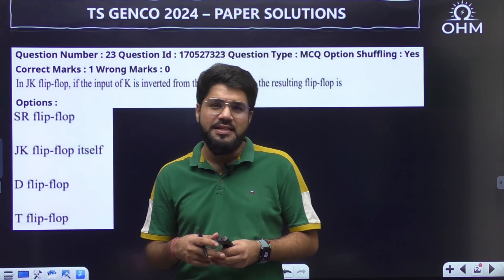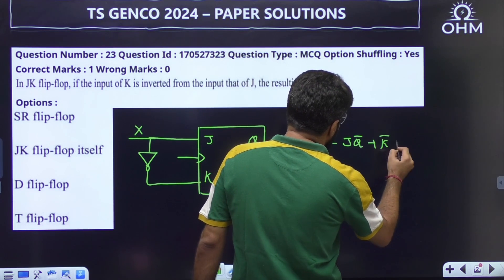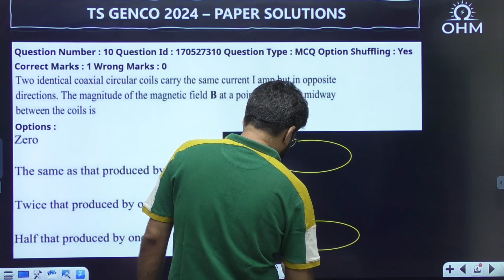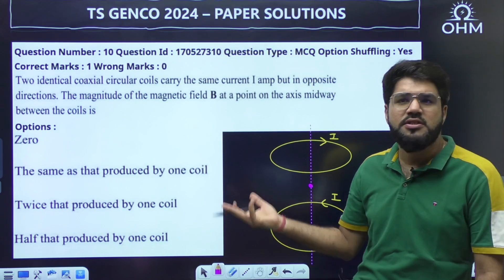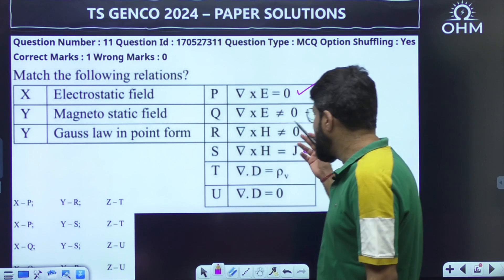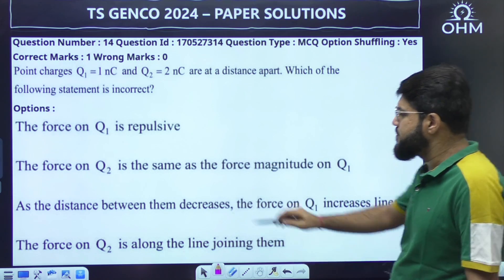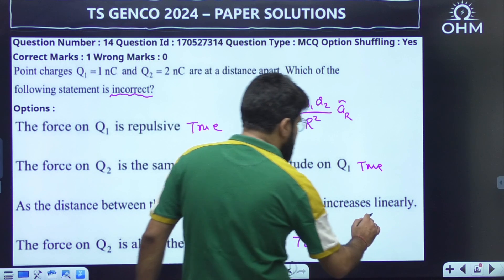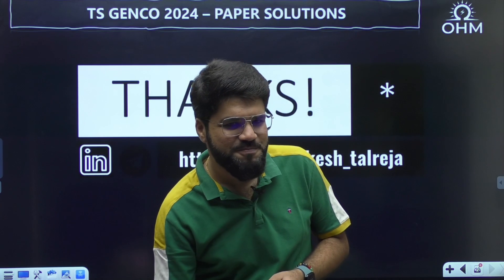TSGENCO-2024 Exam || Digital Electronics & EMF Questions with detailed Solutions